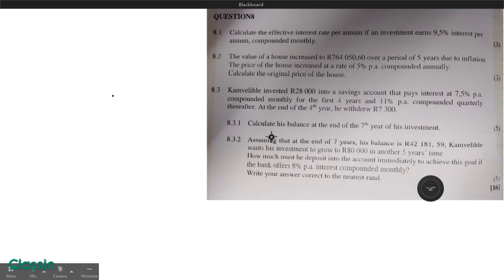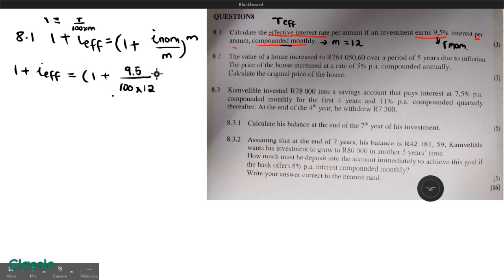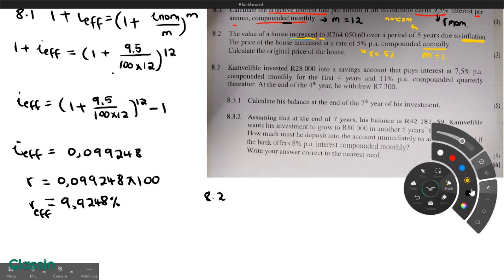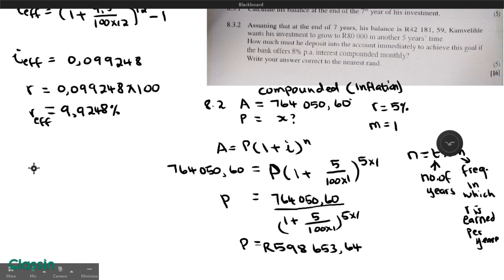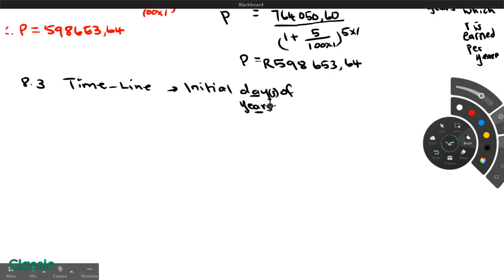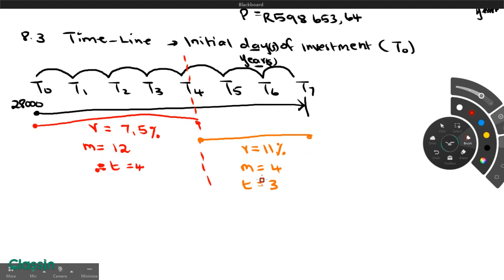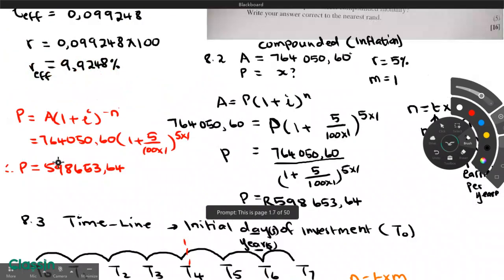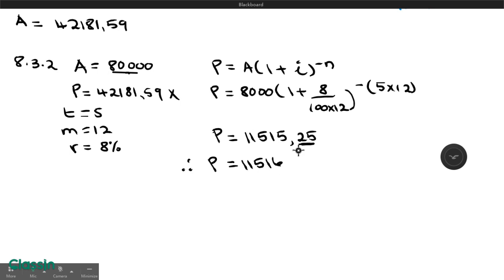K-Tutoring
Learn Mathematics anytime and anywhere with K-tutoring